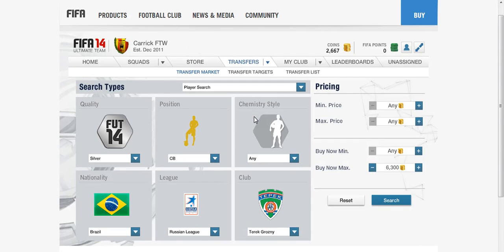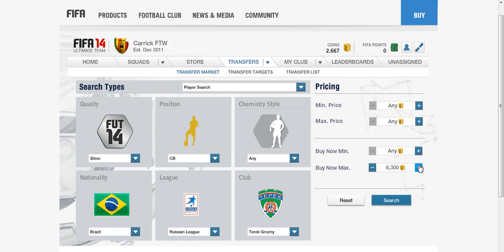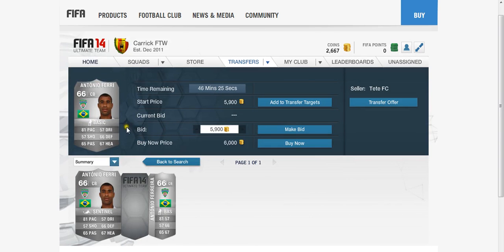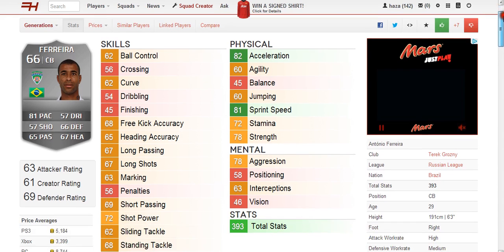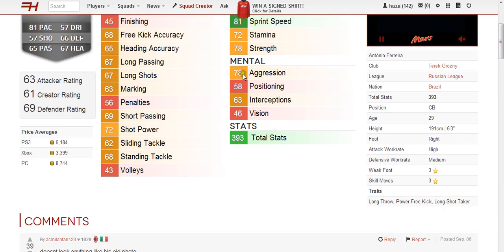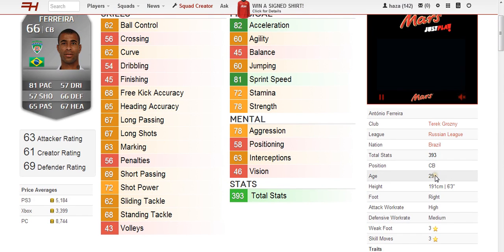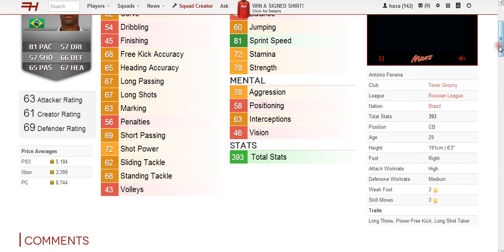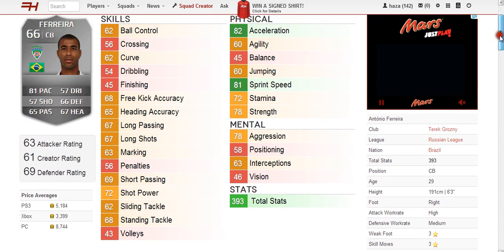Episode 25 Antonio Ferreira FIFA 14 Stats Analysis + In Game stats + Commentary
Episode 25 of great silver's to invest in on FIFA 14. This guy is an absolutely tank, he is strong very  quick and has solid all round stats. Definitely check this guy out!